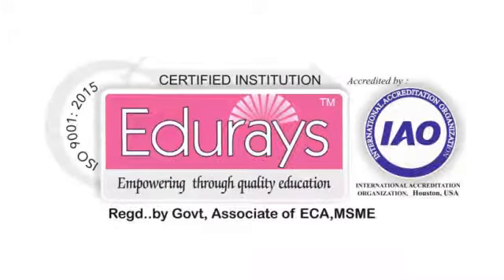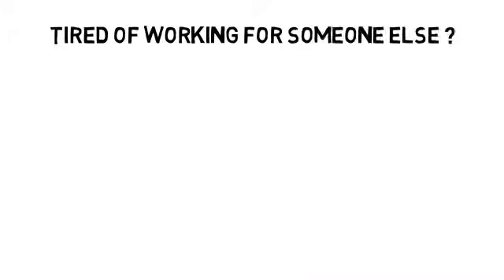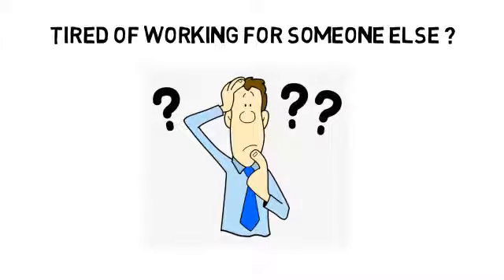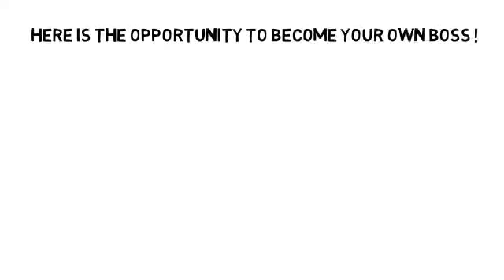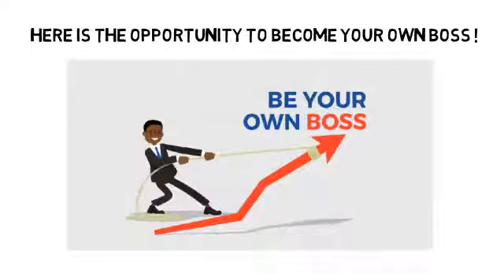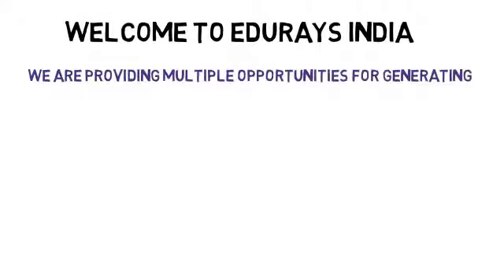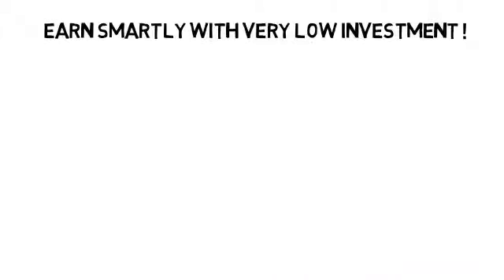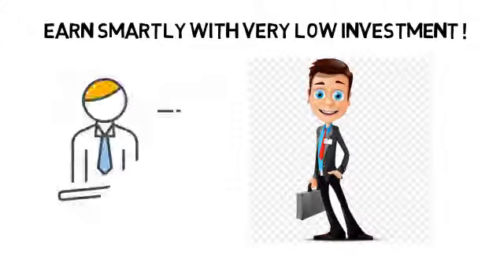Edurays-Be Your Own Boss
Edurays Gives an Opportunity to become Entrepreneur with multiple business opportunity, low Investment and High Returns